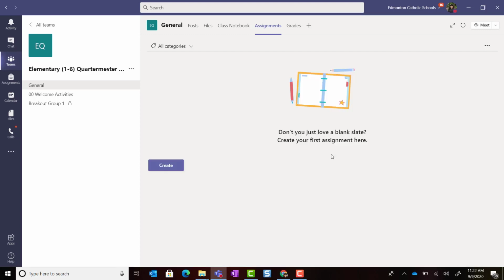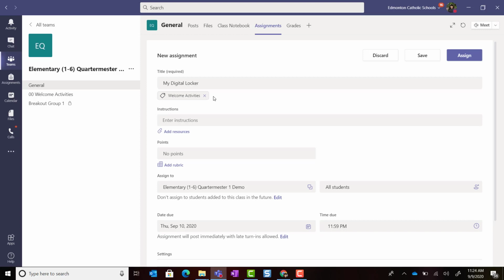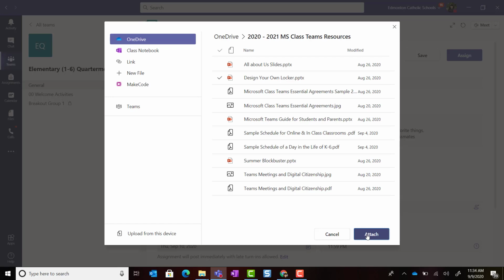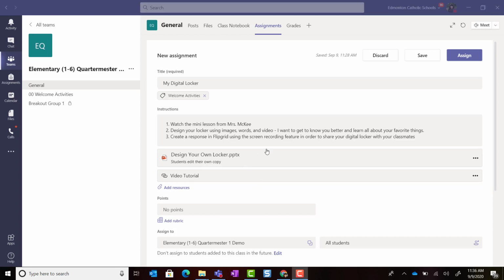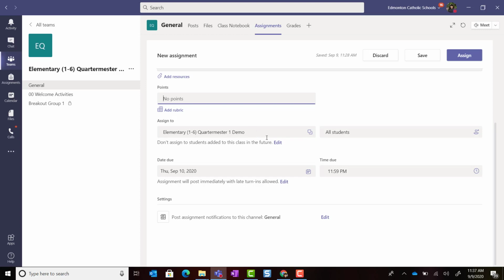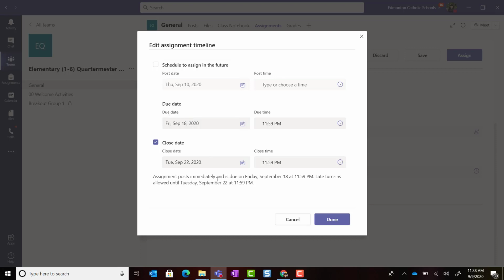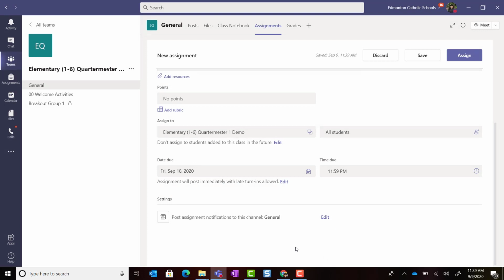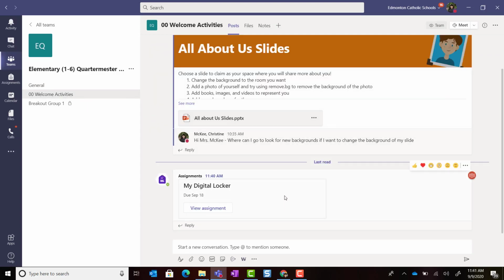Getting Started Creating Assignments in Microsoft Class Teams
When using Microsoft Class Teams to create and manage assignments you can easily: ​
- Schedule assignments to post at a later date/time​
- Create an assignment to be added across multiple Teams​
- Differentiate by creating assignments for specific groups or individual students ​
- Attach multimodal instructions or supporting resources for students ​
- Assign templates for students to complete inside of Teams​